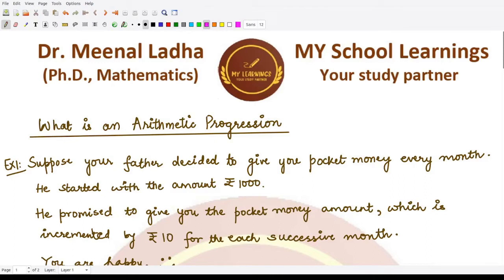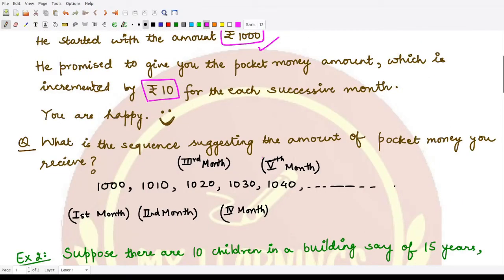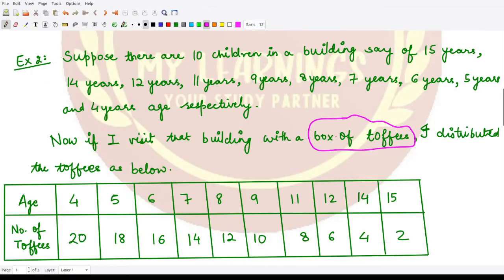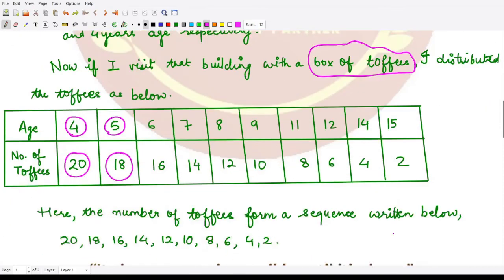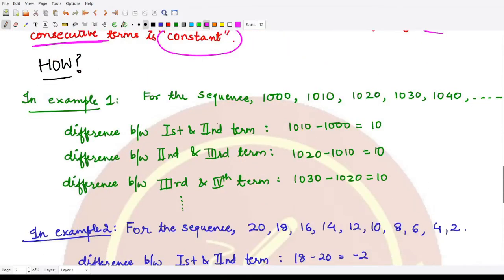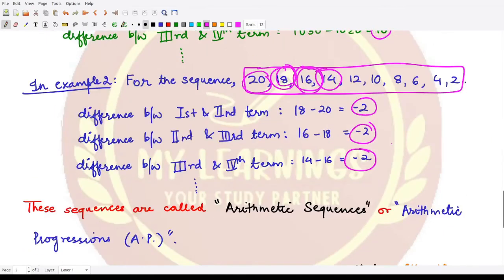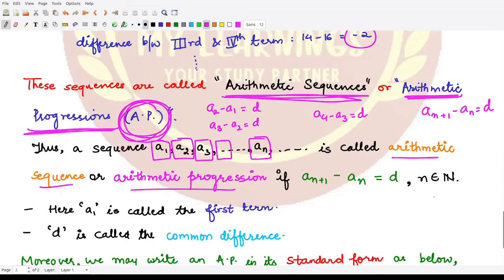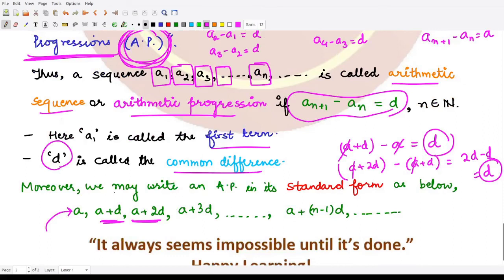#10: What is an Arithmetic Progression? || Class XI || NCERT || Chapter - 9